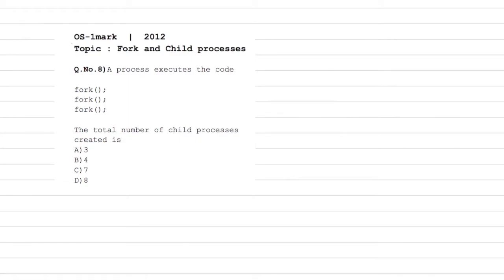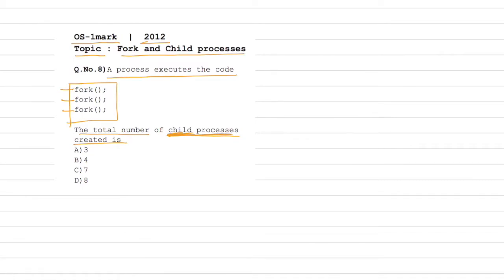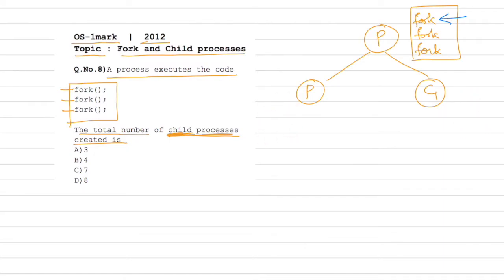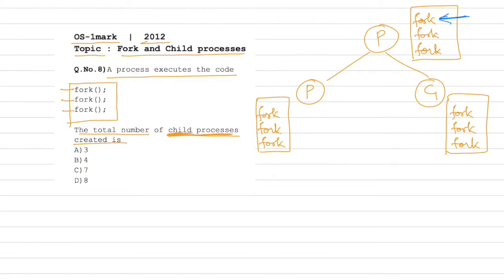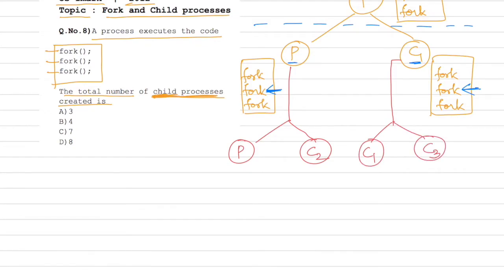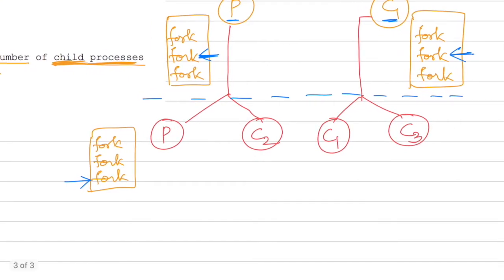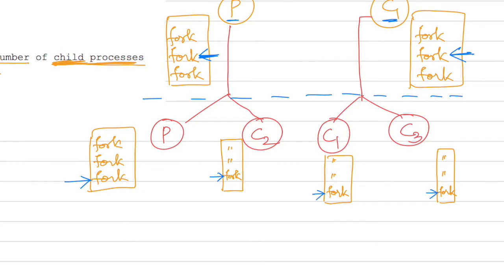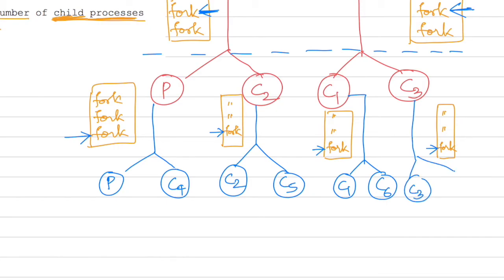GATE 2012 Solved Questions -- OS -- Fork() System Call